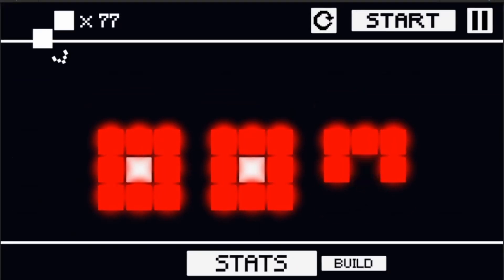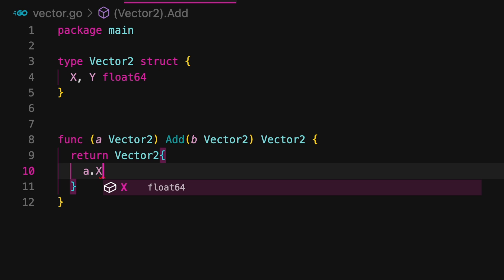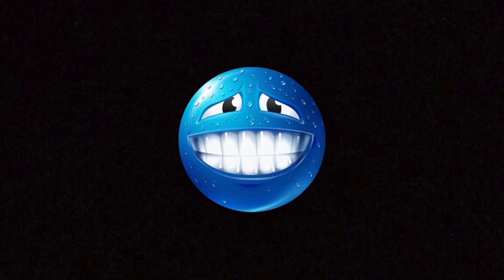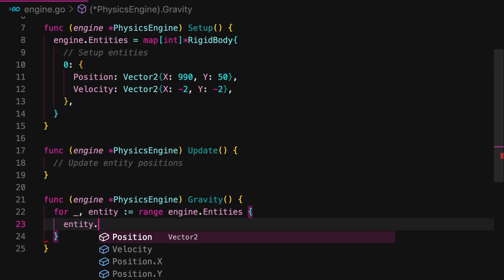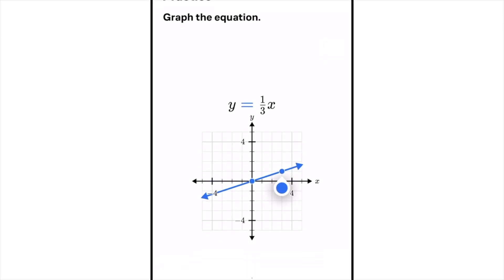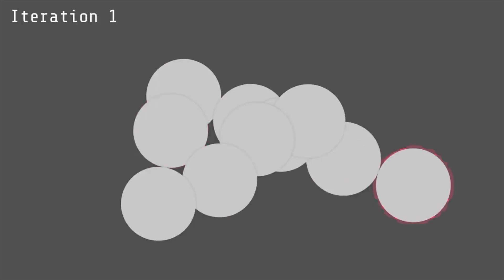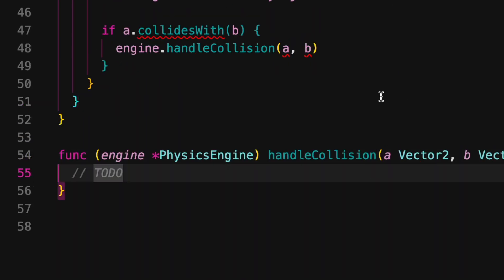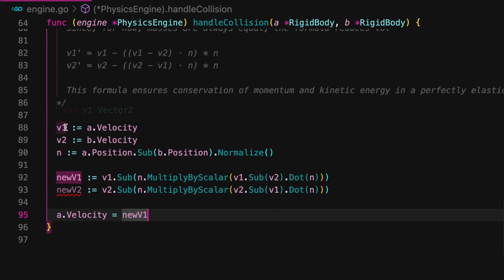i made a physics engine from memory (sorta)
To try everything Brilliant has to offer—free—for a full 30 days,

hey guys its ouckah and i made a physics engine from memory, no google, no chatgpt, no friends! had to use google in the end tho cause im cooked at physics...

Timestamps:
0:00 - Intro
0:17 - Project Overview
0:35 - Prerequisites
0:56 - Vector Library
1:57 - Rigidbody
2:15 - Engine
3:06 - Brilliant Sponsor!
4:08 - Collisions
4:28 - Pezzza's Video Overview
5:06 - Back to Collisions
5:52 - Sorry...
6:09 - Outro